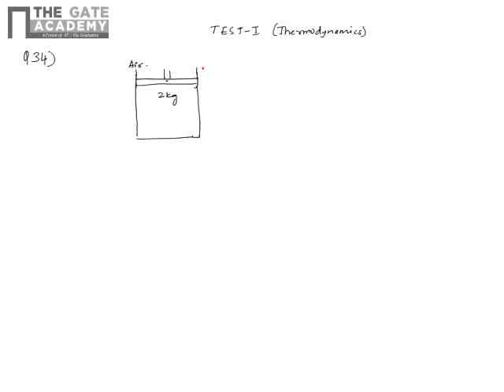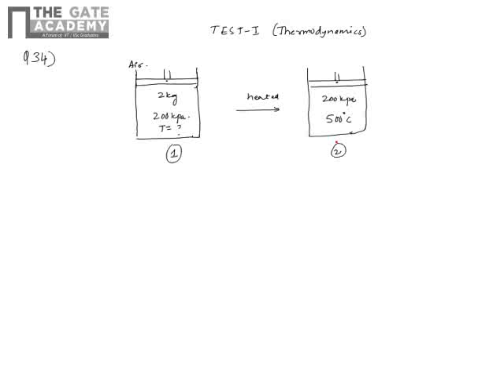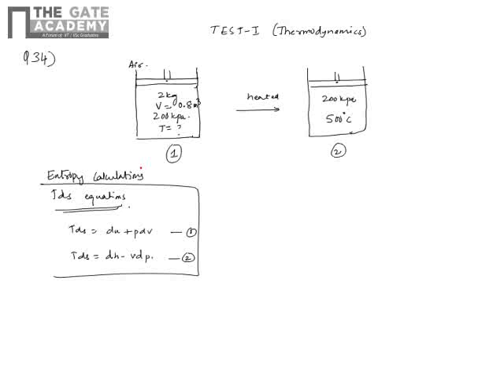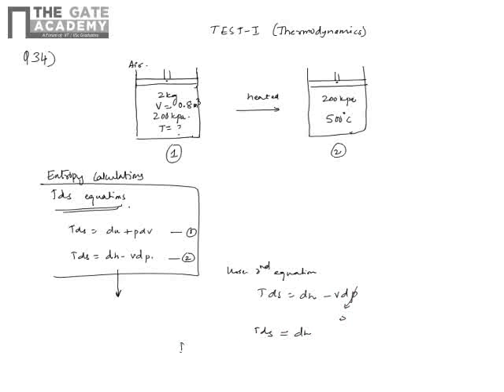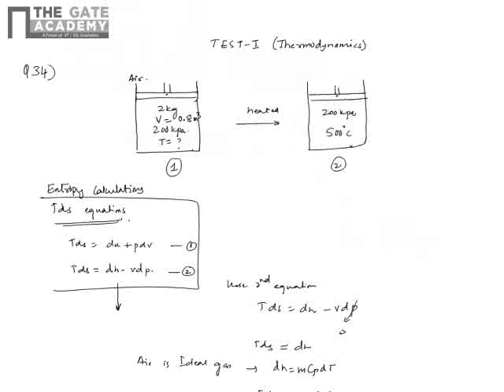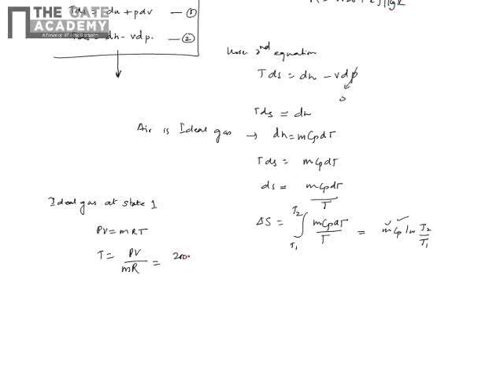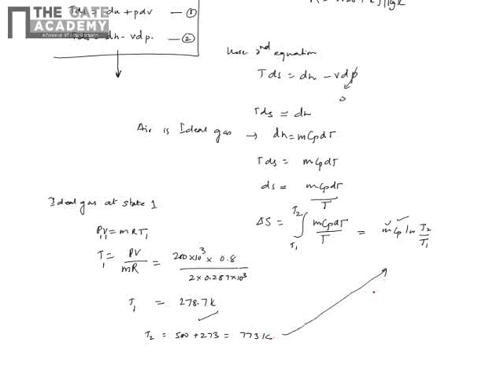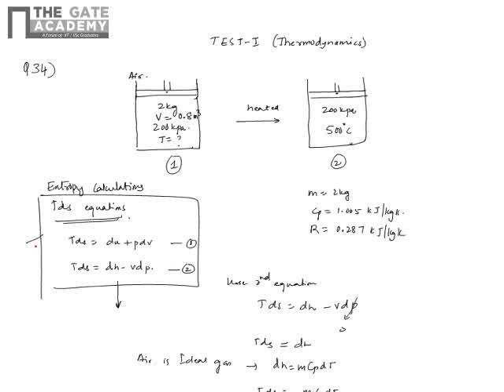GATE 13 ME TS 1 Q No 34